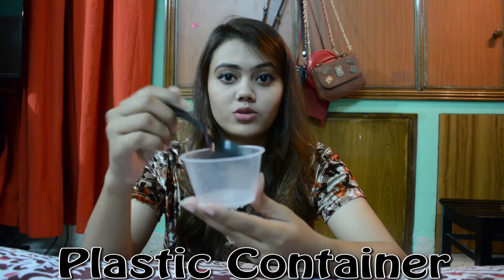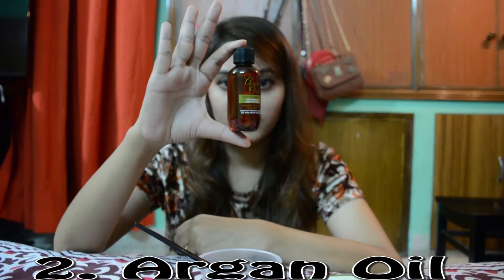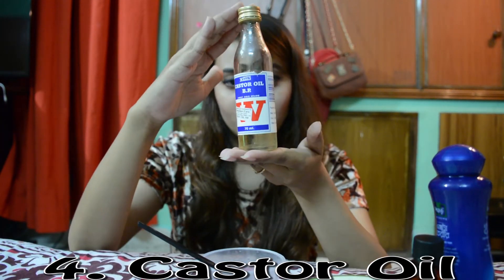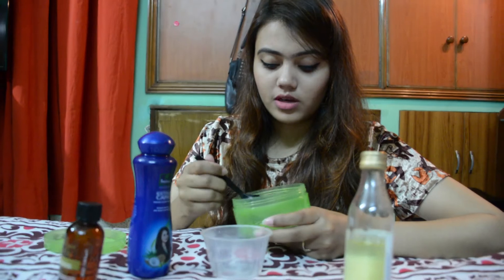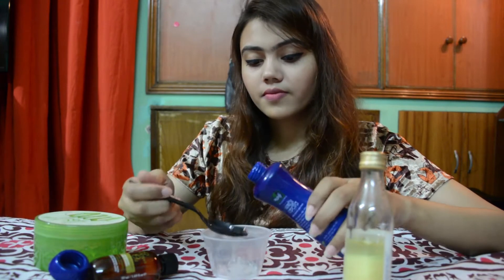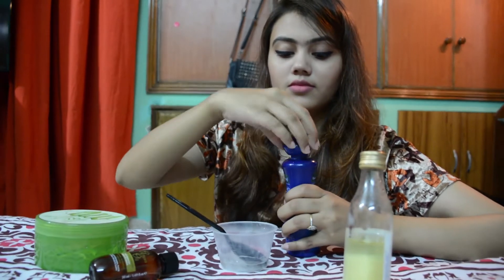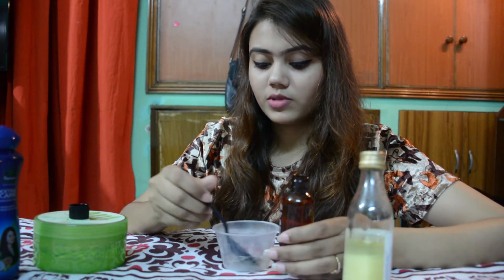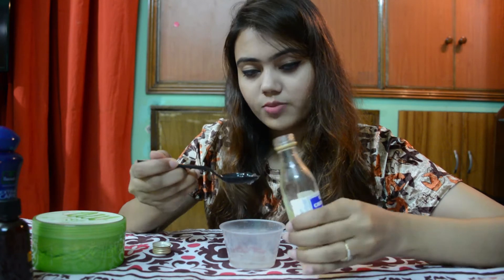DIY I Reduce Hair Fall With the ''Magic Hair Oil I Get Shiny , Healthy Hair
Are you also Suffering from hair lose like me ??
# Do you want healthy and shiny hair ?
Got pissed off With Dandruff ?

Yes , I was facing the same problem .. and i thought of making my OWN homemade oil to get rid off hairfall and freezy hair .

So now i've got my desired outcome by using this MAGIC HAIR OIL :)  and i can give you assurance that if you can use this oil atleast TWICE a week you will definately notice the  improvement .

Product Description:

1. Nature Republic 92% Aloe vera Jel

4. Coconut Oil - any drugstore
You can add lemon juice to get better result .it will give you extra shine and remove dandruff.

xoxo..
Labonnya Tiny ...